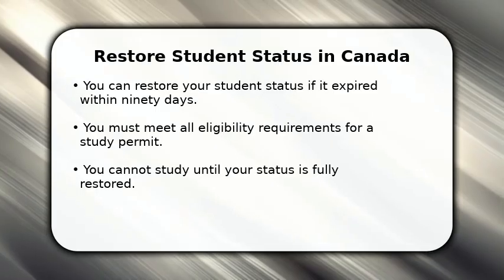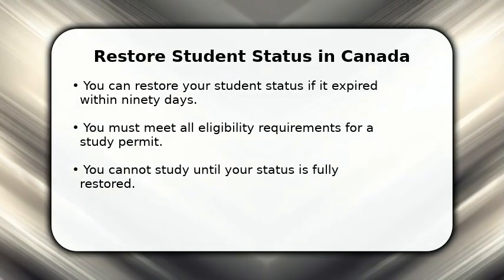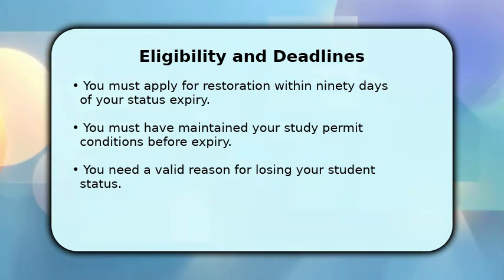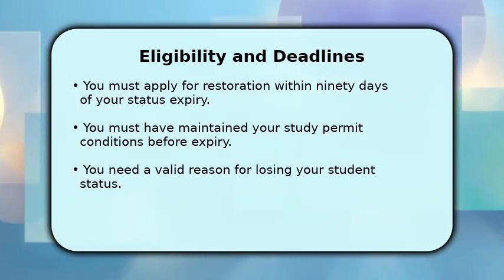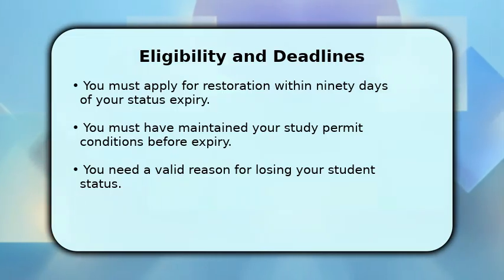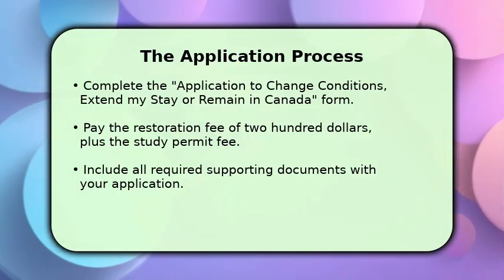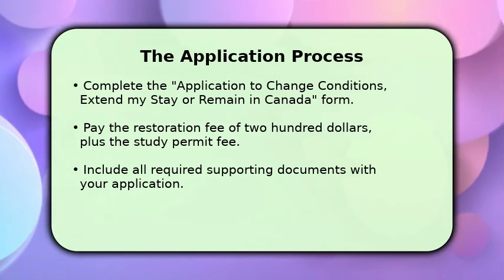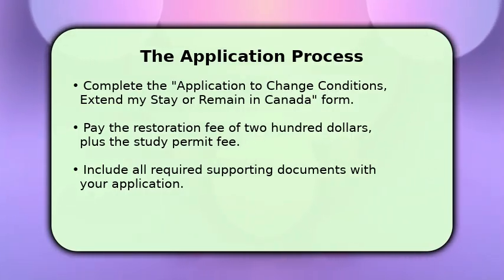How to Restore Student Status in Canada (Updated 2025)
▸ :^) Are you a Canadian student who has lost your student status? This video will guide you through the process of reinstating your student status. We'll cover the requirements, application process, and any additional fees involved. Whether you're applying for a new program or reactivating an old one, this video is for you.

restore student status in Canada, student status reinstatement canada, lost student status canada, apply for student status back, canada student status renewal